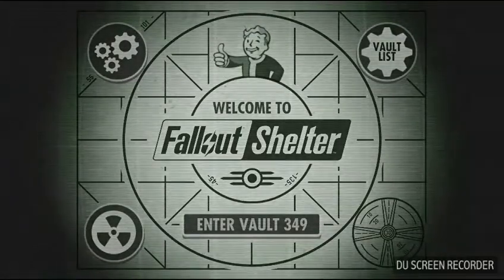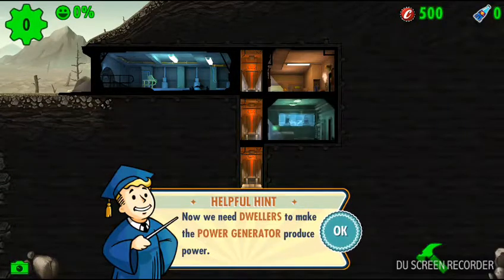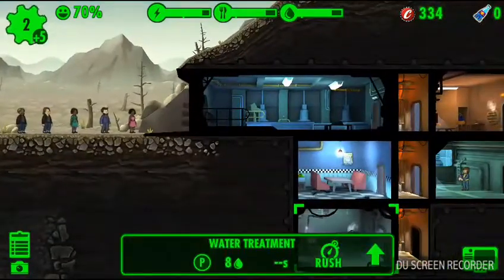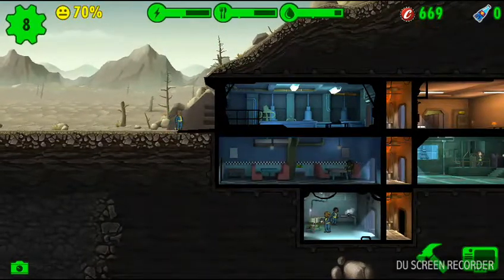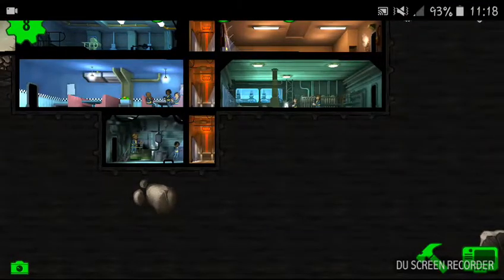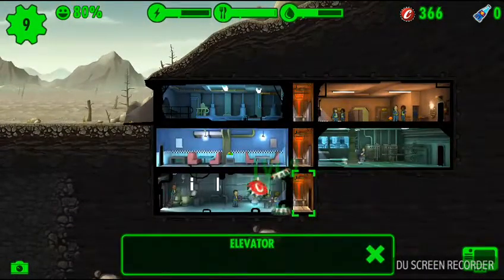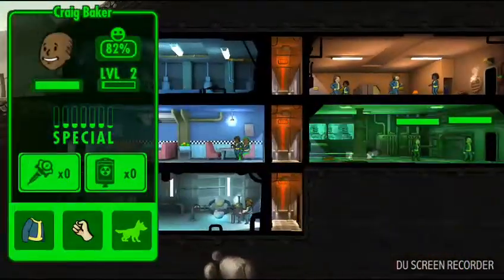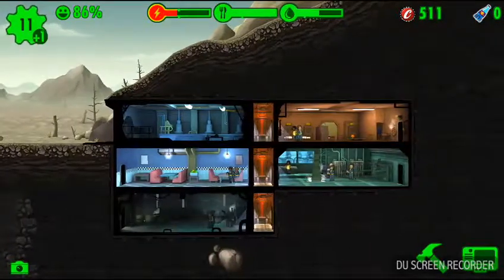A fallout shelter adventure episode 1.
Another kid friendly video.